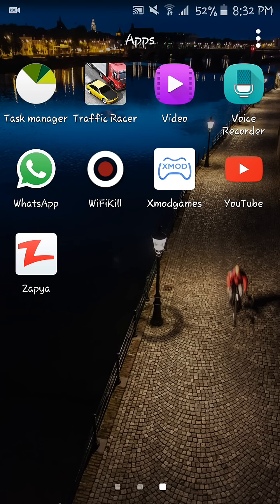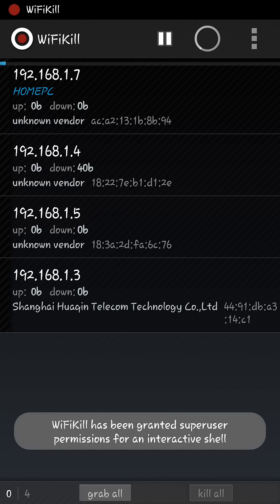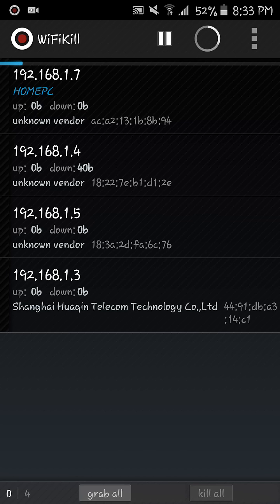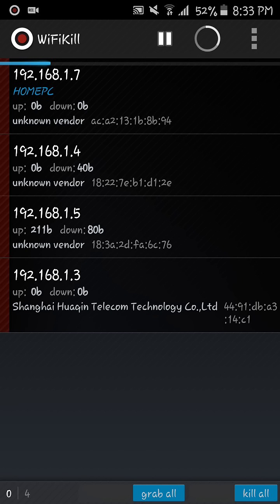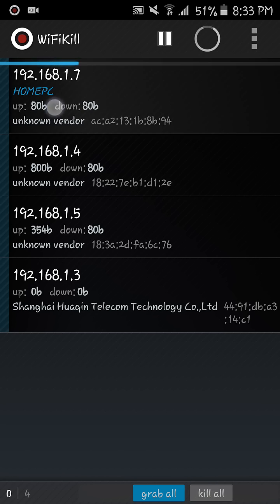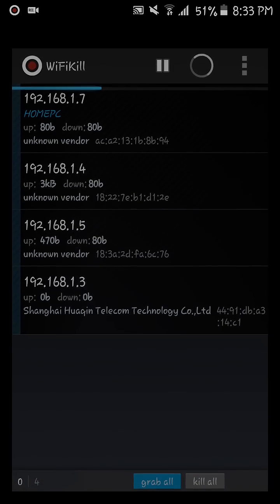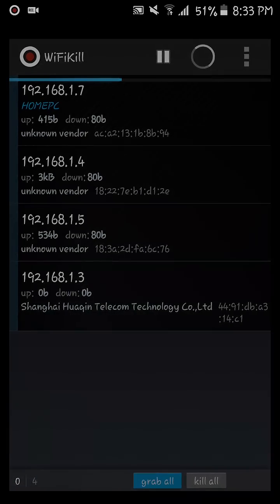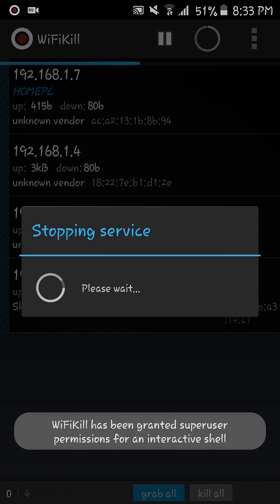Disable Wifi for others and Watch their history ( Wifi Kill )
Here is how to hack your own wifi and see who is using ur wifi and what are they browsing